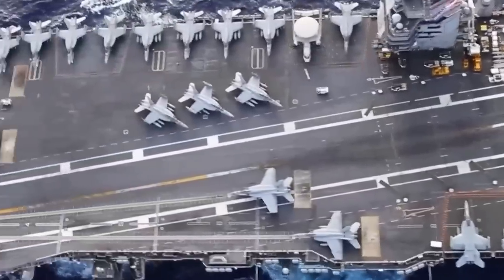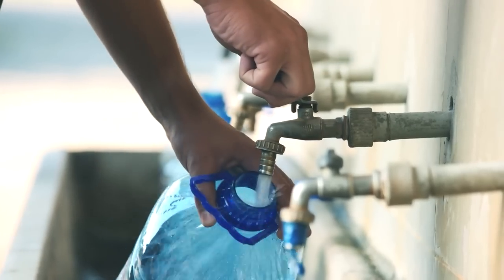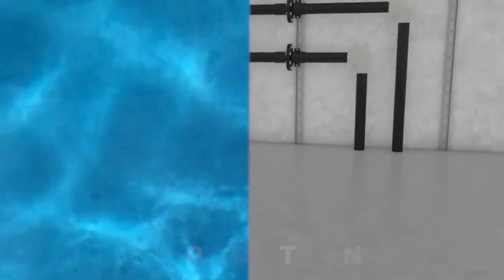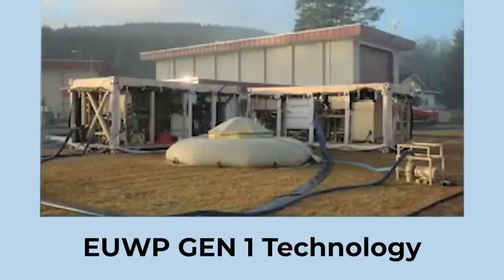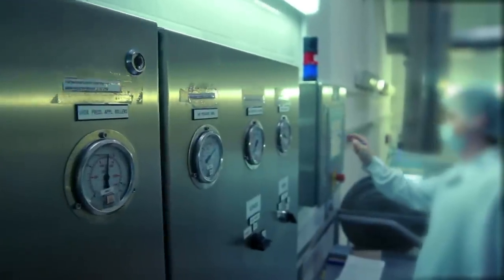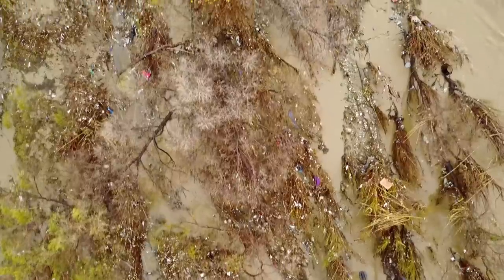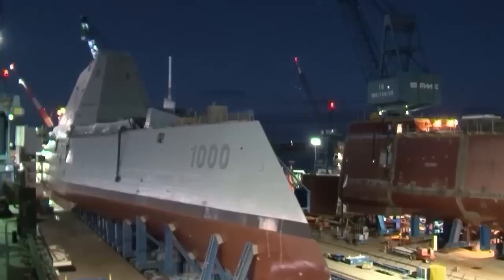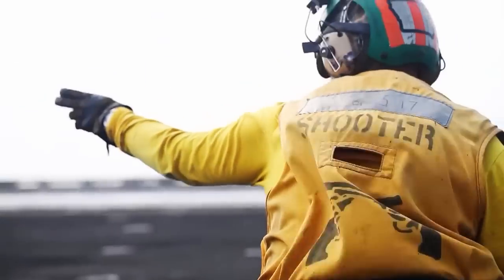How Aircraft Carriers Turn Seawater Into Fresh Drinking Water At Sea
We explore how US aircraft carriers use desalination to provide drinking water for their crew on long missions. Desalination involves removing salt and other minerals from seawater to make it drinkable, and it's a crucial process for the sailors and crew of aircraft carriers who spend long periods at sea. We discuss the two main methods of desalination - thermal distillation and membrane-based reverse osmosis - and explain how the latter is the most common method used by the US Navy.

We also look at the history of desalination, including the ancient methods of evaporating seawater to remove salt, and the more advanced methods developed over time, such as reverse osmosis. We discuss how the Navy has been working to make desalination more fuel-efficient, including the development of the EUWP Gen 2, which uses 65% less energy than conventional technology.

Furthermore, we highlight how desalination is becoming an increasingly popular method of water treatment worldwide, especially in places where fresh water is scarce. We discuss the challenges associated with desalination, such as the high cost and energy consumption, but we also highlight the incredible potential of this technology to solve water scarcity on Earth.